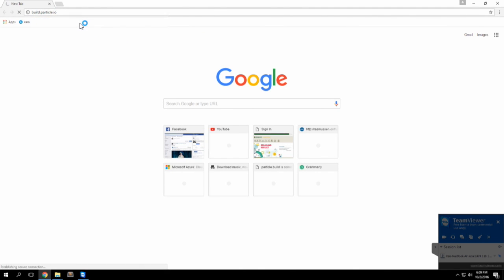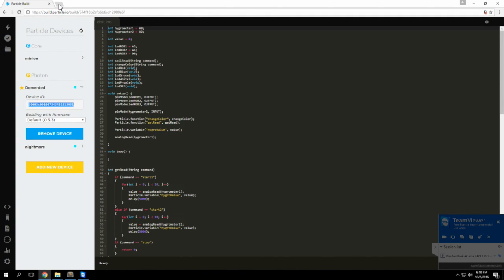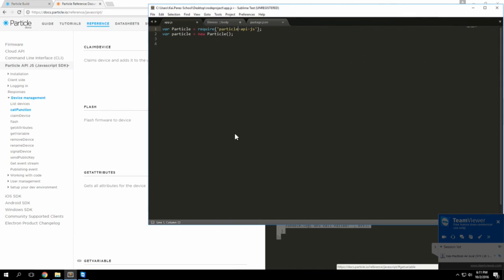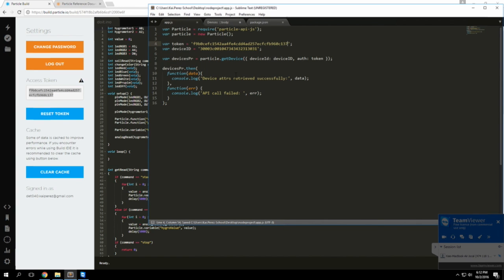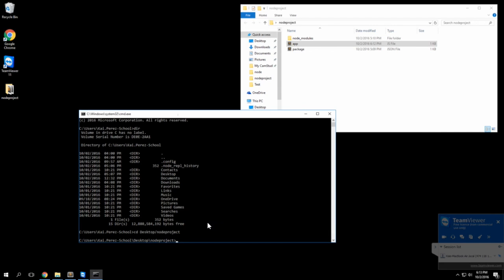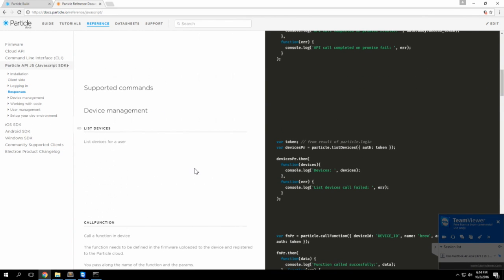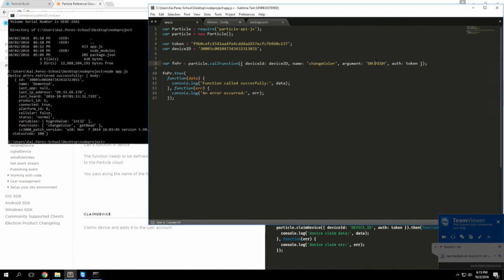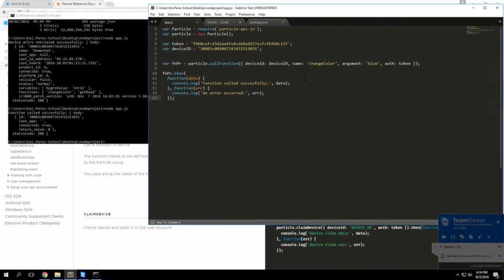Particle and Node.js: List cloud functions, invoking cloud functions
We take a look at some more API calls from the Particle JavaScript SDK